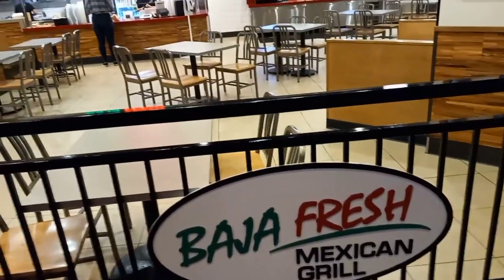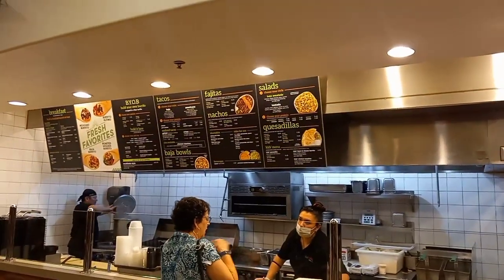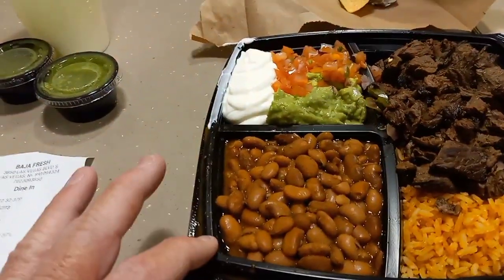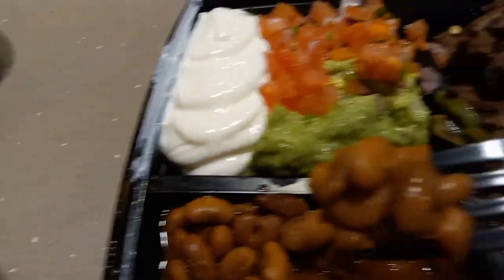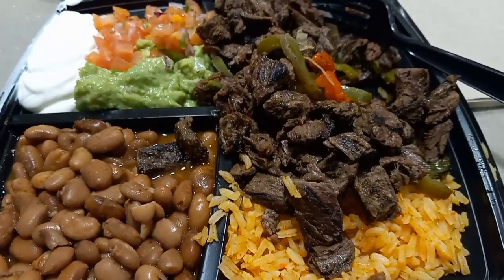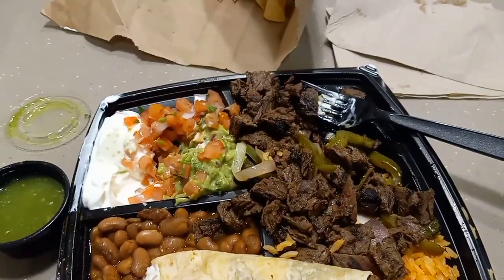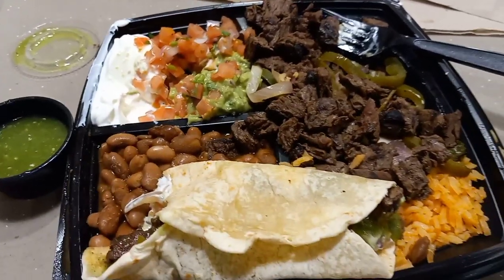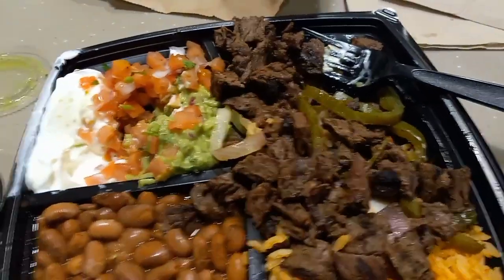BAJA FRESH MEXICAN GRILL. I'M HUNGRY! LETS DO LUNCH!, INSIDE THE EXCALIBUR LAS VEGAS STRIP. 4/18/22